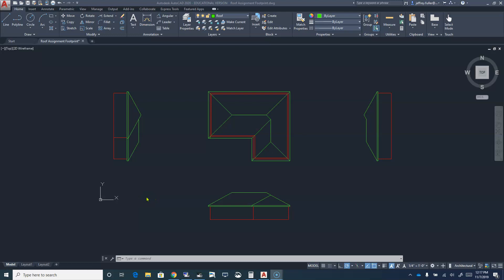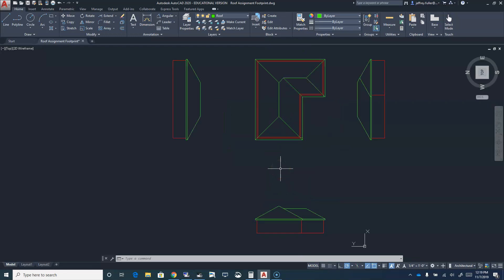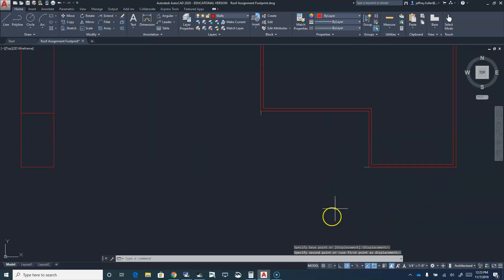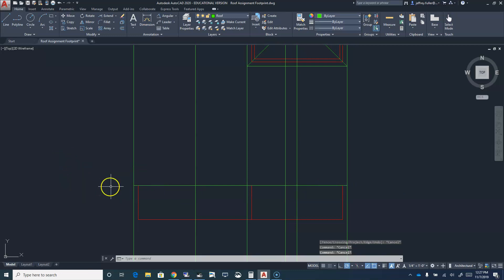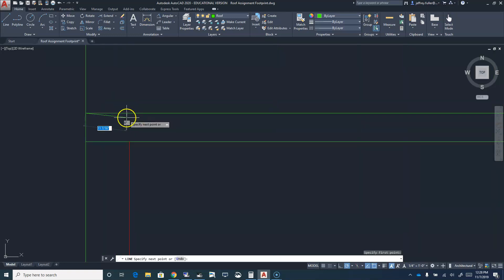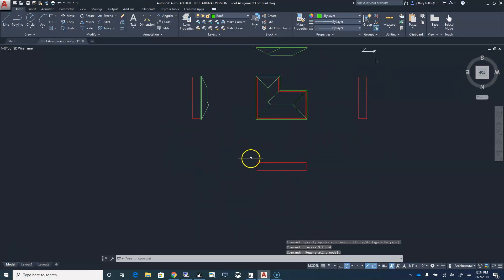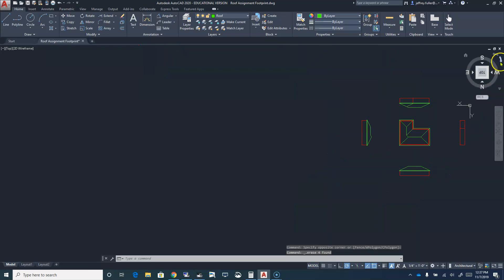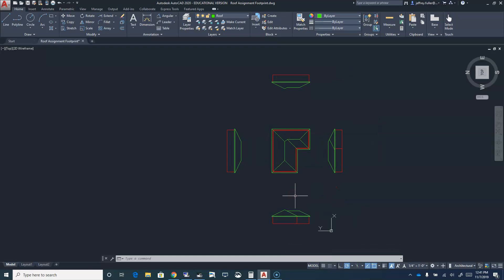Roof Elevations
AutoCAD, 2020, roof